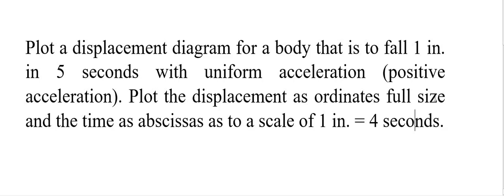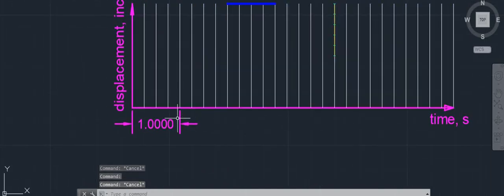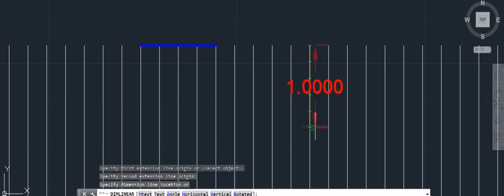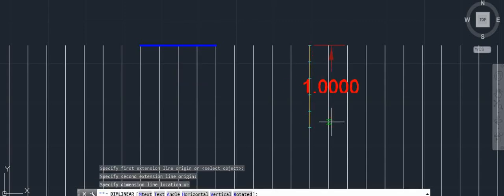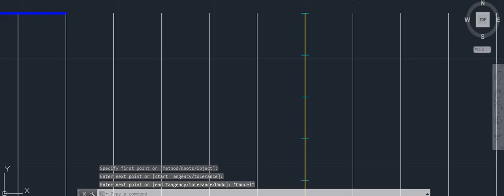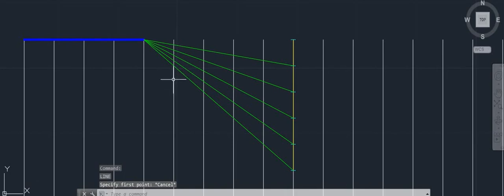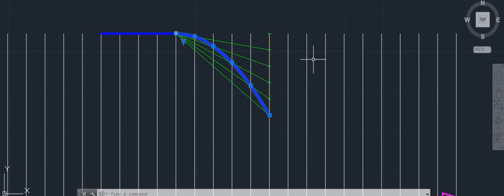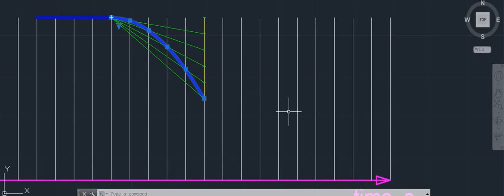Hot To Plot A Displacement Diagram For A Body Falling With Uniform Positive Constant Acceleration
Learn how to plot a displacement diagram for a body falling with uniform positive constant acceleration. This tutorial provides a clear and concise explanation of the concept, along with step-by-step instructions and visual examples. Whether you're a student or simply curious about physics, this video will help you understand this important topic